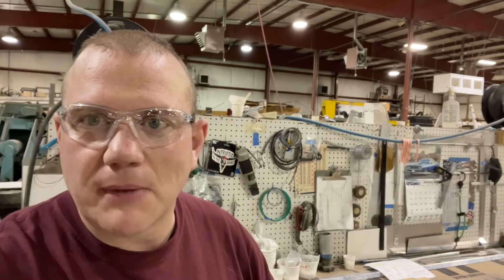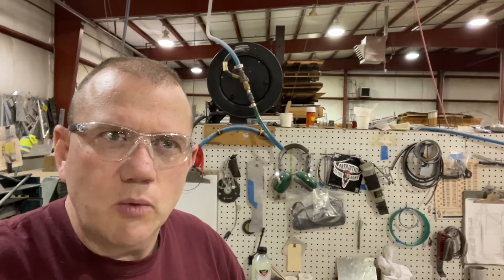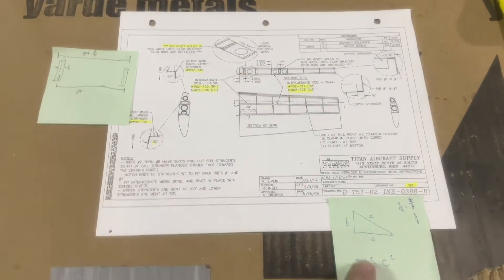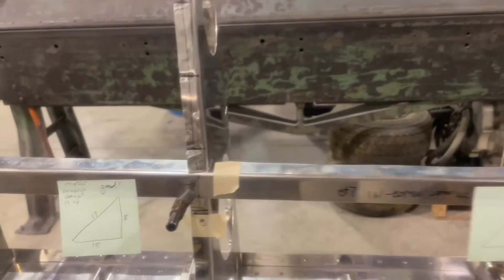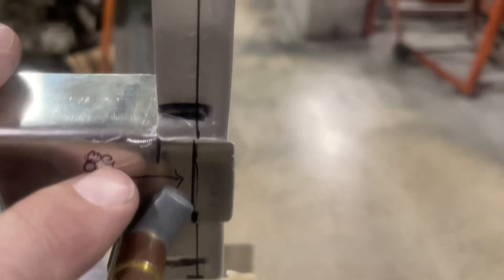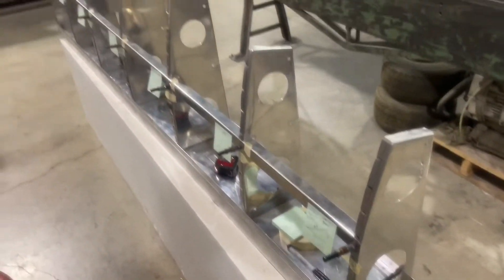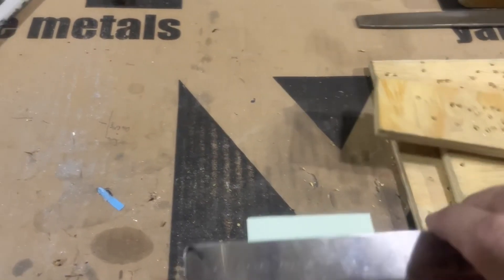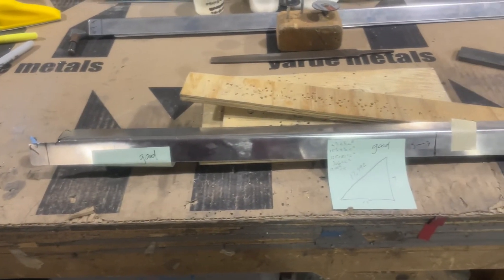T-51 Build Episode III - Wing Stringer Install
Installation of the top and bottom stringers on the right and left wing.